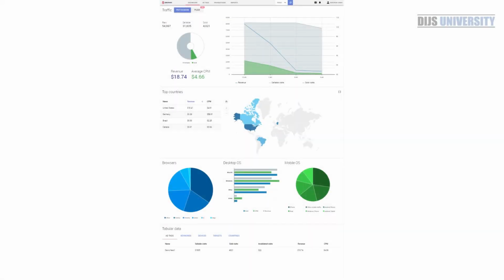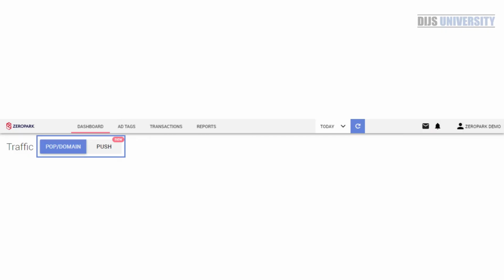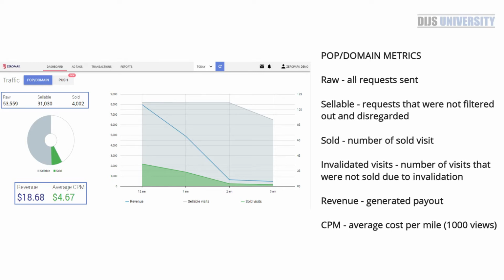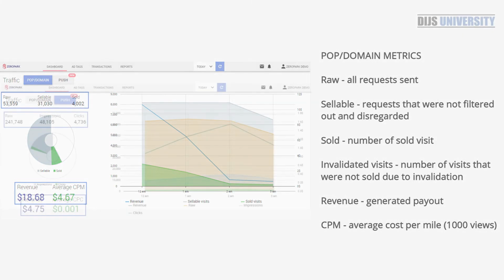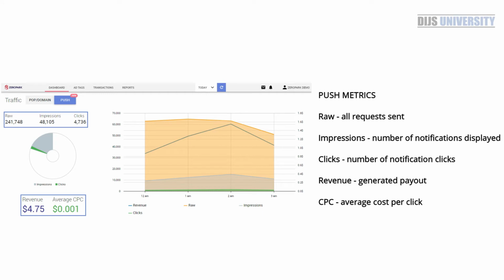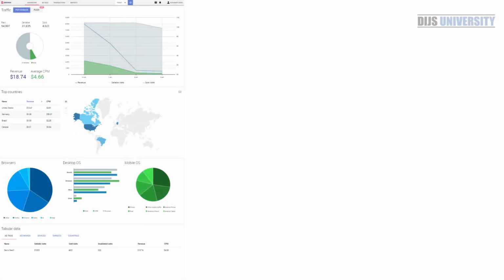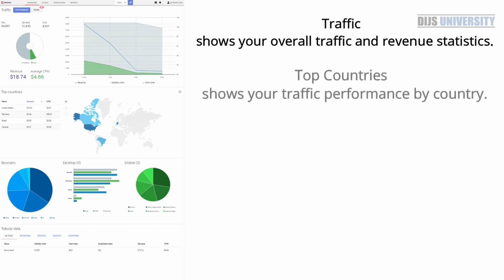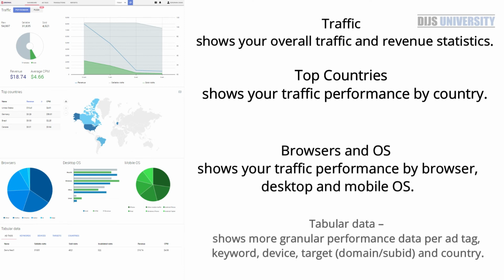Explore the Dashboard on Zeropark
Do you want to know more about the explore dashboard feature on Zeropark? In this video you will learn more!

The Zeropark dashboard is the first view you see when you log in. Here you can find a summary of all relevant details for the selected time range and traffic type. Pop/Domain and Push traffic have separate dashboards which can be switched between in the top left corner of the panel.

POP/DOMAIN METRICS
Raw - all requests sent

Sellable - requests that were not filtered out and disregarded

Sold - number of sold visit

Invalidated visits - number of visits that were not sold due to invalidation

Revenue - generated payout

CPM - average cost per mile (1000 views)

Impressions - number of notifications displayed

Clicks - number of notification clicks

Revenue - generated payout

CPC - average cost per click

Traffic – shows your overall traffic and revenue statistics.

Top Countries – shows your traffic performance by country.

Browsers and OS overview – shows your traffic performance by browser, desktop and mobile OS.

Tabular data – shows more granular performance data per ad tag, keyword, device, target (domain/subid) and country.